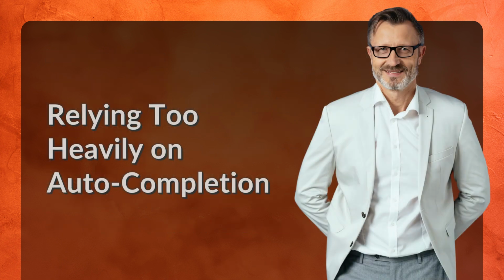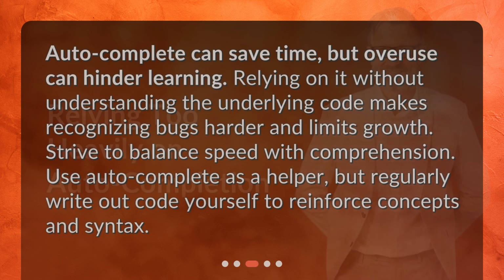Top IDE Mistakes Beginners Make & How to Avoid Them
IDE Mistakes Guide 👉 Discover the most common mistakes beginners make when using IDEs and how to avoid them! Learn how to use key features, organize projects, manage auto-completion, use debugging tools, and keep your work safe. Boost your coding skills and develop better habits with these essential IDE tips.

00:00 🔹 Getting Comfortable with IDE Features
00:31 🔹 Ignoring Project Structure and Settings
01:00 🔹 Relying Too Heavily on Auto-Completion
01:27 🔹 Neglecting Debugging Tools and Error Messages
02:01 🔹 Forgetting to Save and Back Up Work

📌 Software Development Tools 🔸 Integrated Development Environments (IDEs) 🔸 Common Mistakes to Avoid When Using IDEs